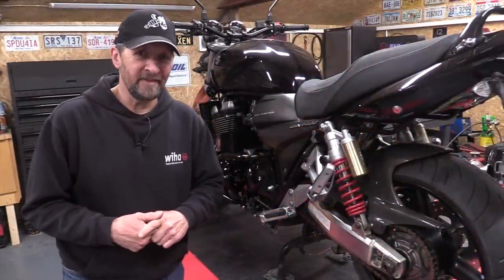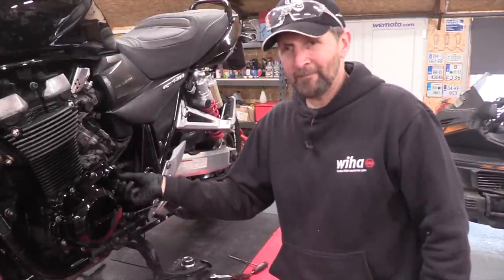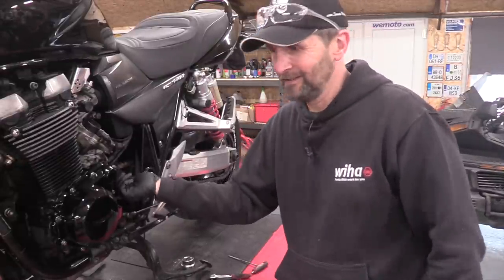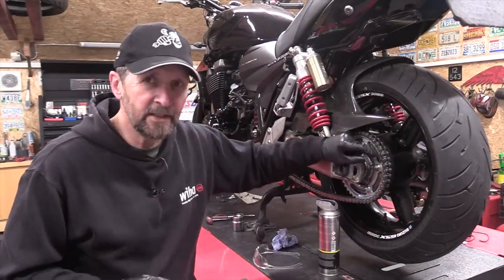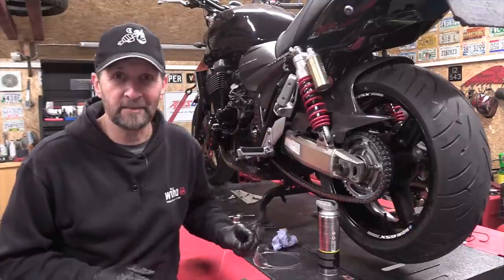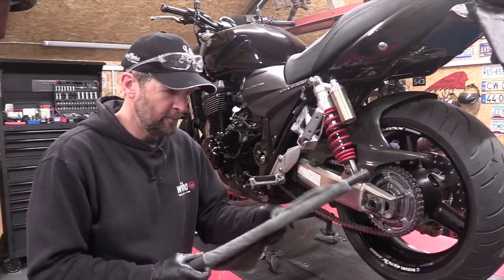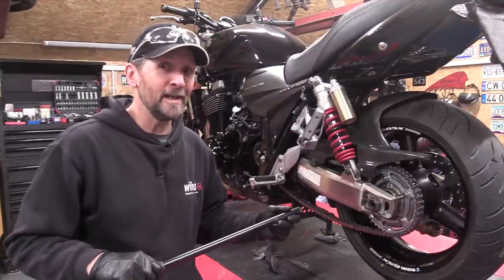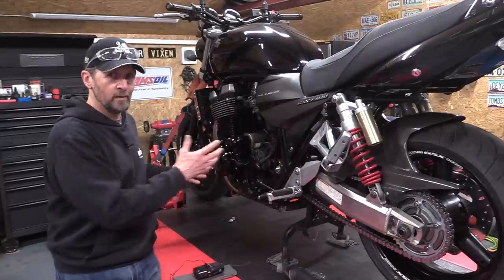Suzuki GSX 1400, "Chain & Sprockets change" !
Chain and sprockets change on the Big GSX 1400 !